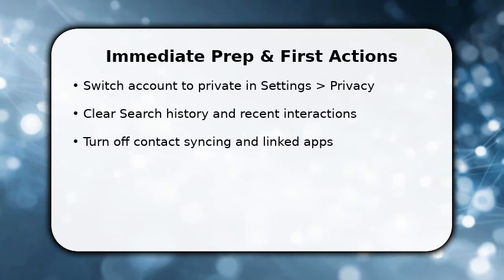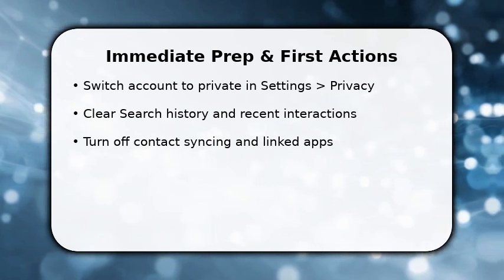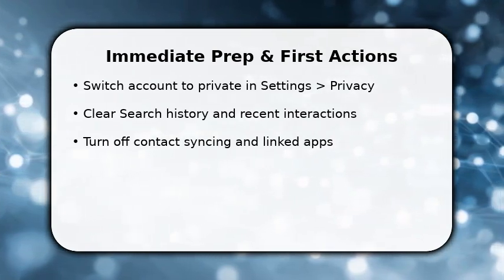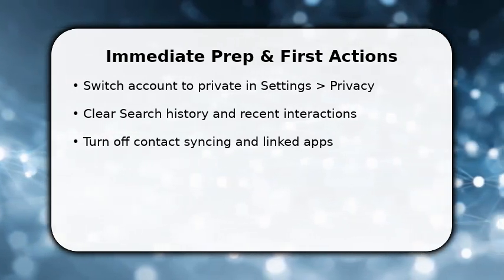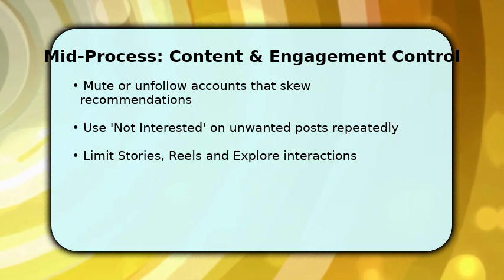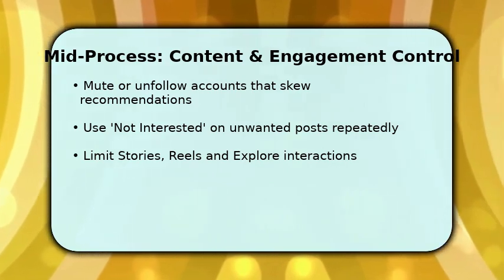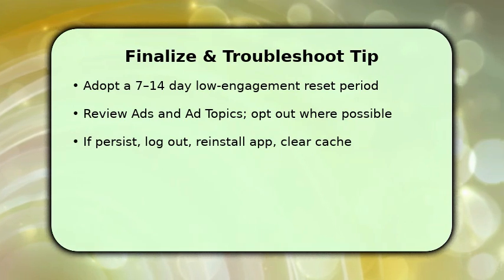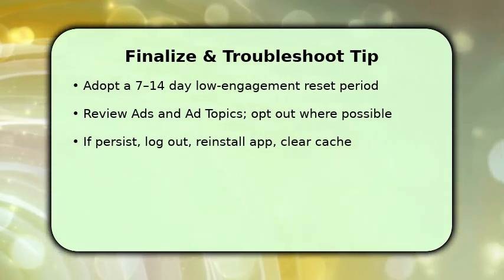How to Stop Algorithm on Instagram - Step by Step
Discover the effective methods to pause or stop Instagram algorithms in this comprehensive guide. Learn step-bythy techniques tailored for both Android and iOS users, ensuring your content reaches its intended audience without algorithm interference.

stop Instagram algorithm, Instagram pausing method, how to bypass algorithms on IG, pause social media filter, content reach optimization for IG